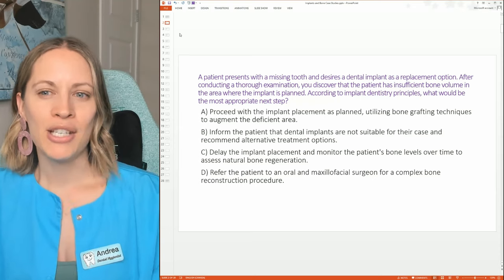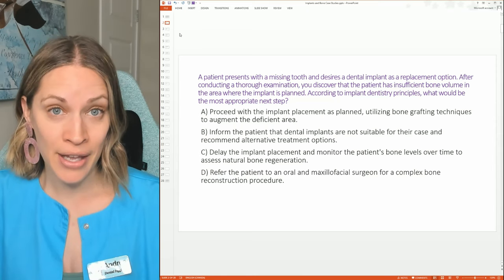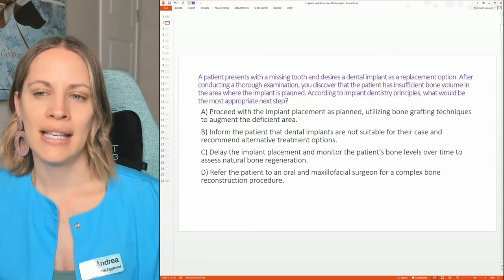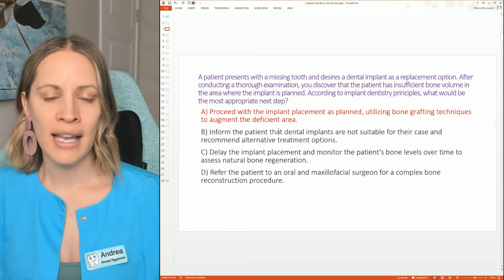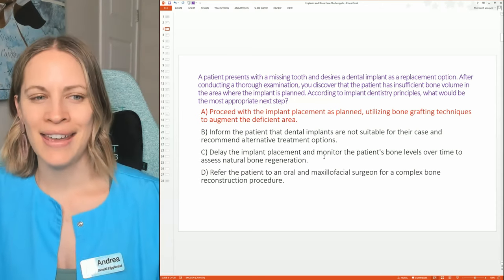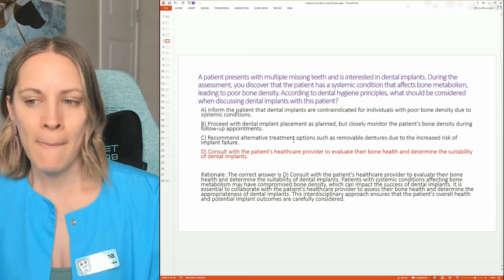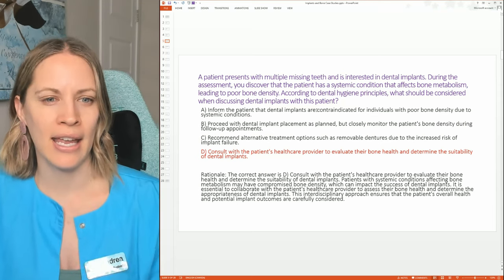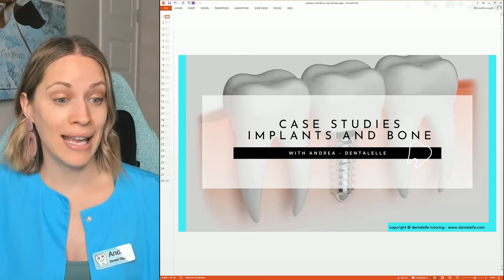More Case Studies Review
Case studies review on dental implants!  What you need to know for the board exam!